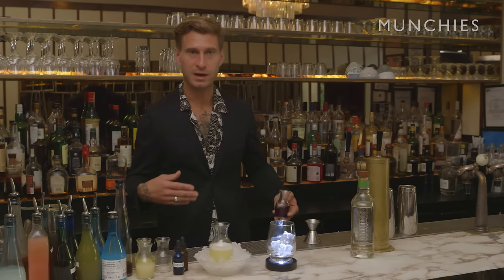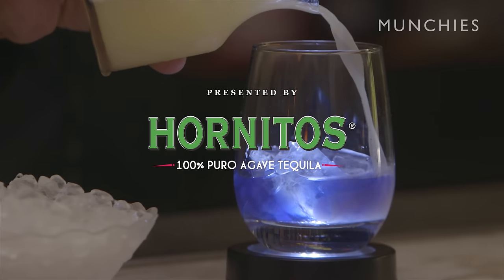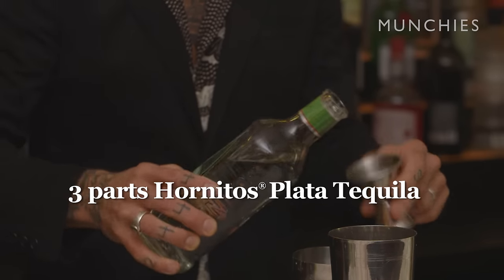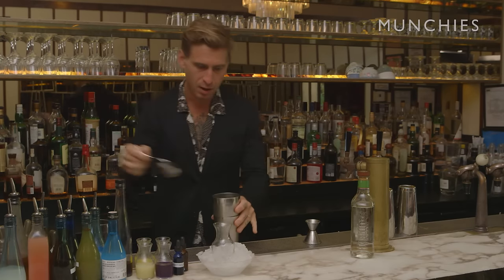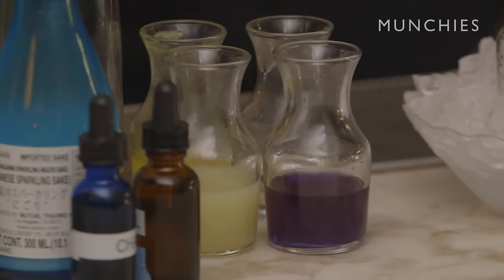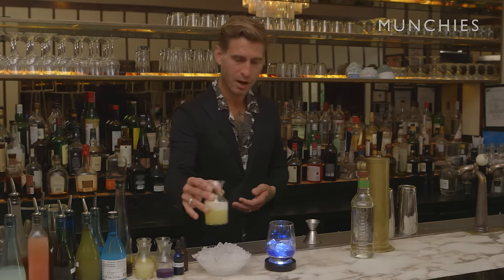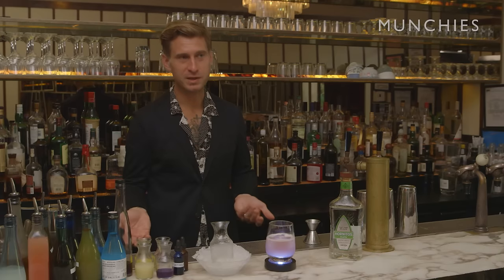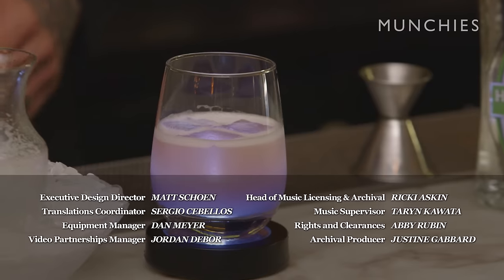How to Make a Mood Ring Cocktail That Changes Color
If you've been to an arcade, gift shop, or dollar store, odds are you've probably tried on or bought a mood ring, which changes colors when you put it on your finger and is supposed to indicate your emotional state. Well, Sam Anderson of Mission Chinese Food has taken the mood ring, and transformed it into a cocktail that is both delicious and fascinating to observe. Get yourself a hold of some Blue Butterfly pea flower tea, and leave the guests of your next party in awe.